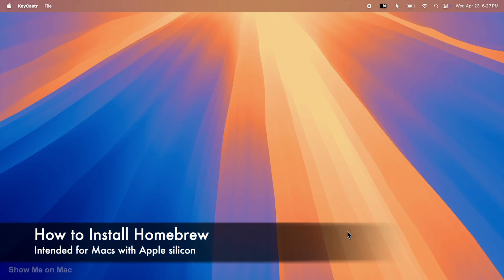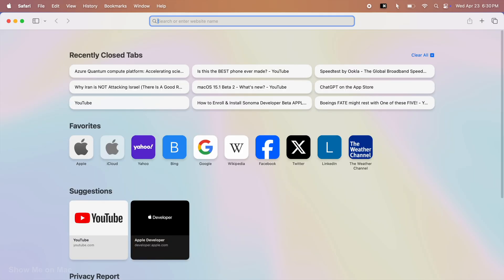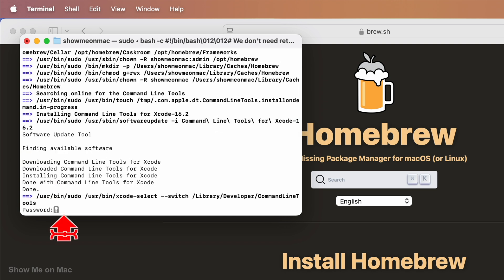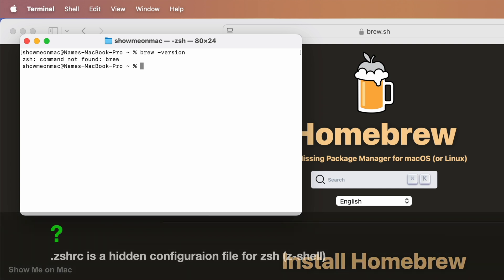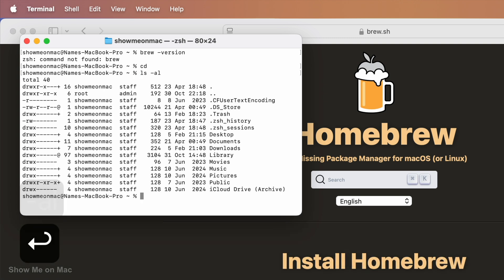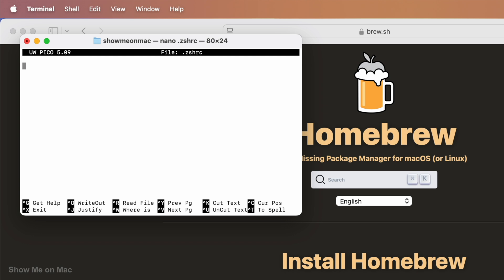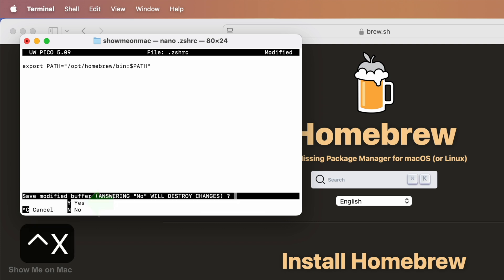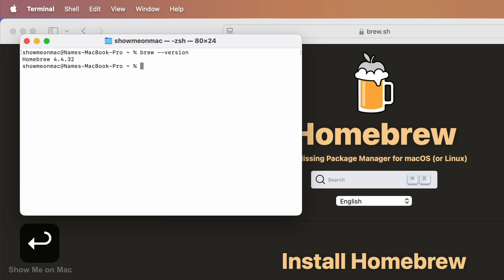How to Install Homebrew on Mac (Also Fixing "command not found: brew")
How to Install Homebrew on Mac (Apple Silicon)

0:00 Checking to see if you have Homebrew already installed
0:21 Installing Homebrew
1:00 Fixing "command not found: brew" issue

This macOS tutorial show you how to install Homebrew on your Mac. It also includes a fix for "command not found: brew" issue.

Applicable Apple devices:
MacBook
MacBook Air
MacBook Pro
iMac
Mac Pro
Mac mini
macintosh

This tutorial is performed in macOS Sequoia.